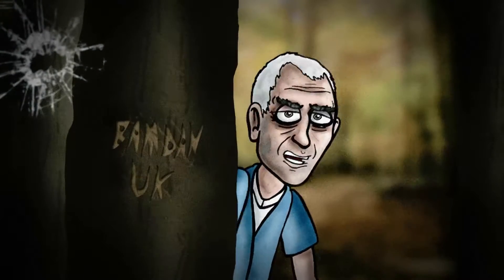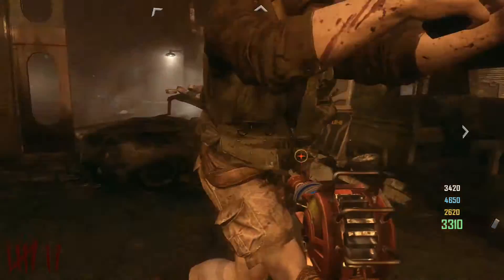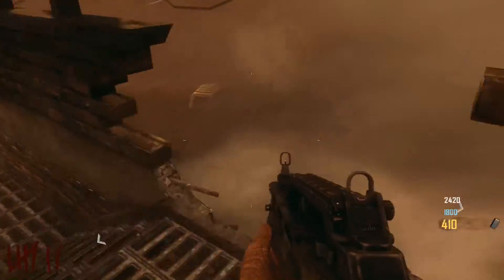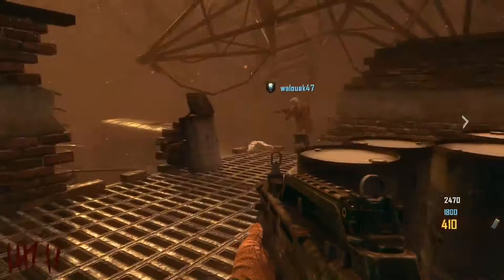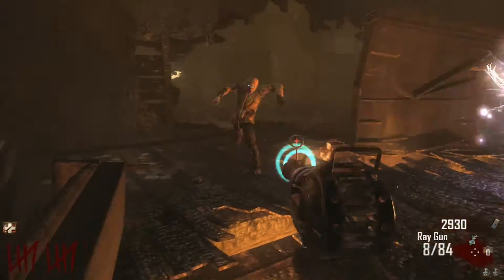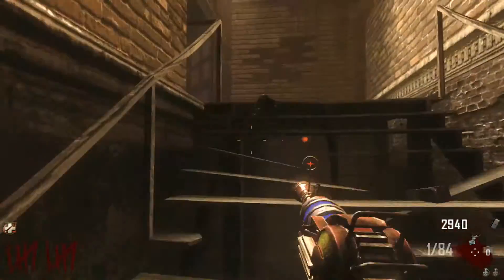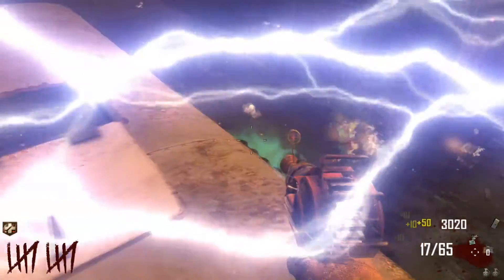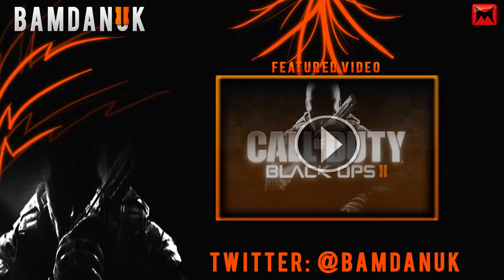Black Ops 2: Bus Escape Jumps (TRANZIT) *Zombie Tips/Tricks*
This video shows:
Black Ops 2: Bus Escape Jumps (TRANZIT)
Bus Escape Jumps
Emergency tranzit escape

Skype: BamDanUK